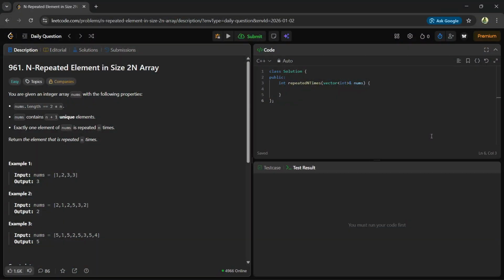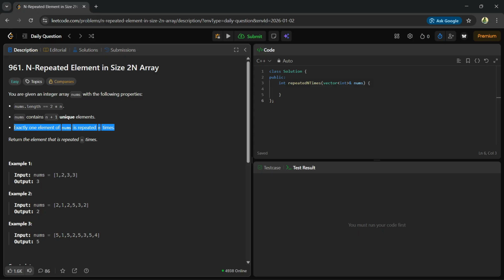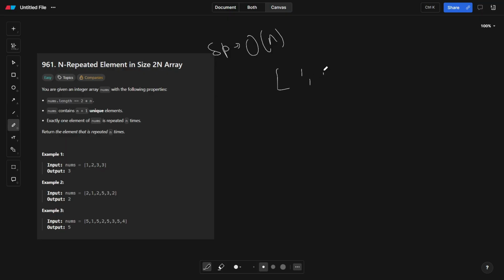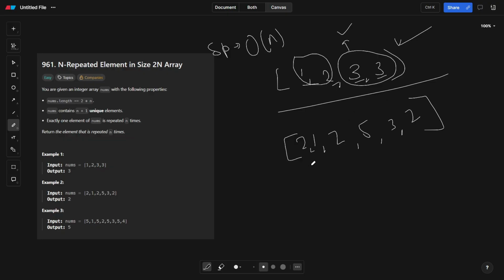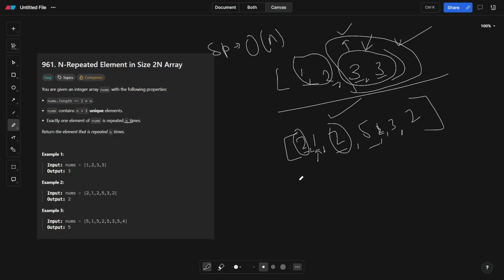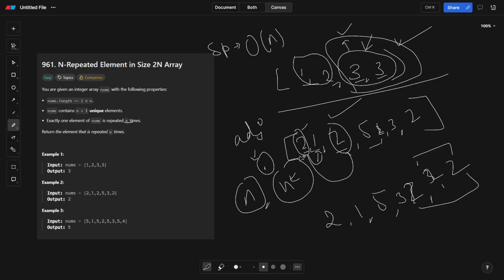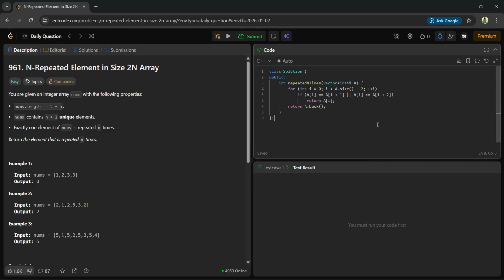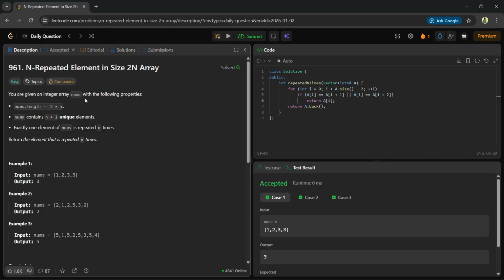Leetcode - 961 | N-Repeated Element in Size 2N Array | Code Kakoon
Solving N-Repeated Element in Size 2N Array from Daily DSA.

Today’s focus is not just the solution, but the Pigeonhole Principle behind it — the exact thinking interviewers expect.

🔹 Problem Type: Array
🔹 Key Pattern: Pigeonhole Principle
🔹 Common Mistake: Using extra space

This series is for developers who want to build interview instincts, not just memorize solutions.

📌 Follow Code Kakoon for daily DSA patterns, interview thinking, and real preparation — not fluff.